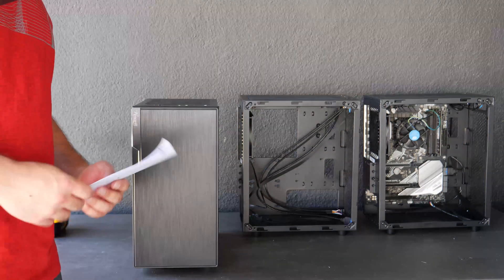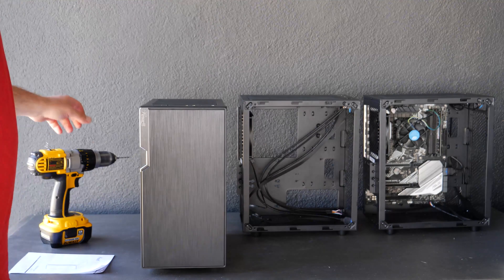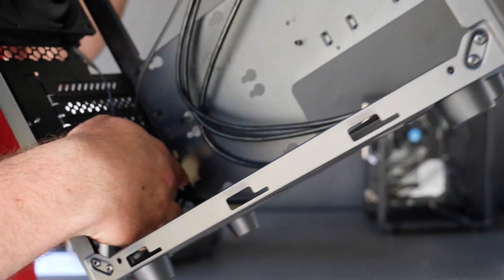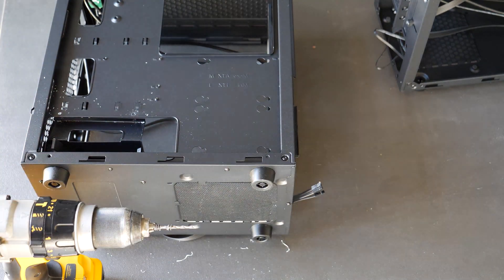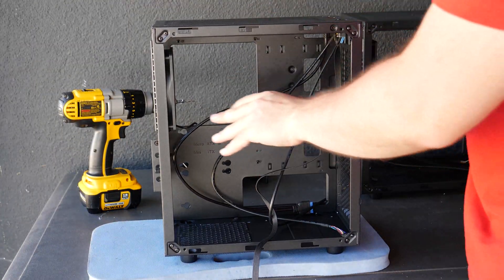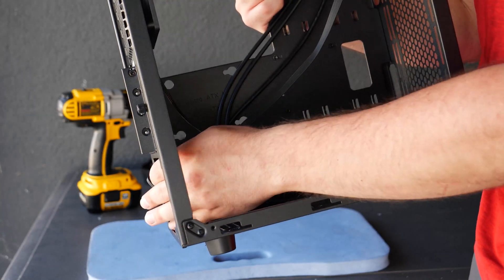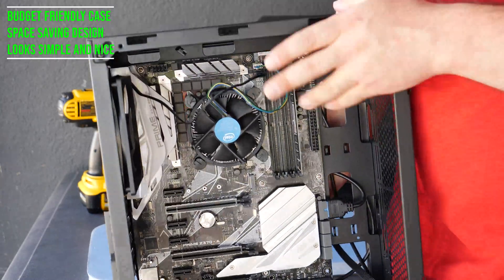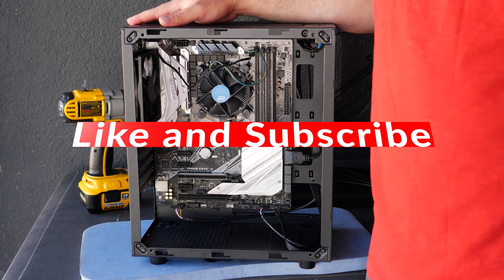How to fit ATX motherboard in a Micro ATX case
How to fit an ATX motherboard into a Micro ATX case.

Rosewill Case and PSU (non-SFX)
DeWalt Drill
7/64" Drill Bit
Electric Duster

Special thanks for audio:
Rondo Brothers - Yellow Rose of Berkeley